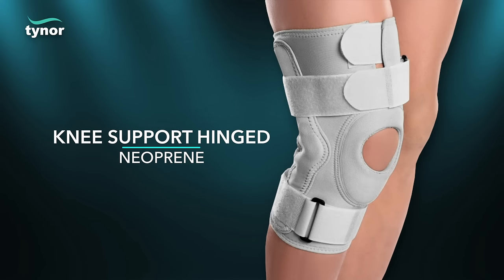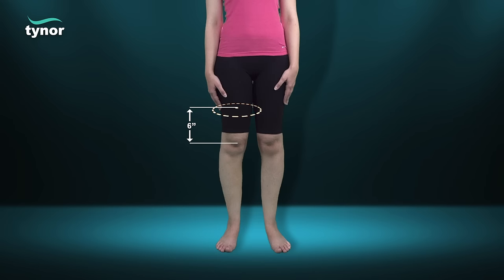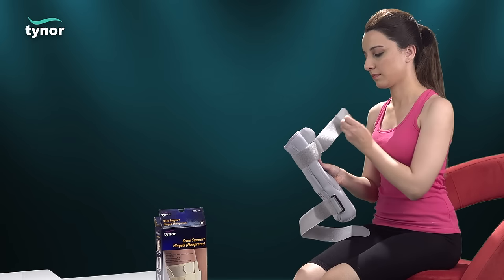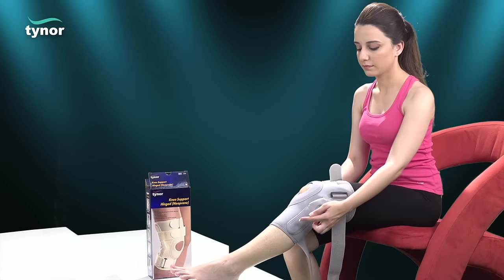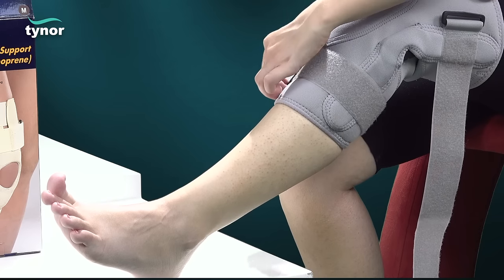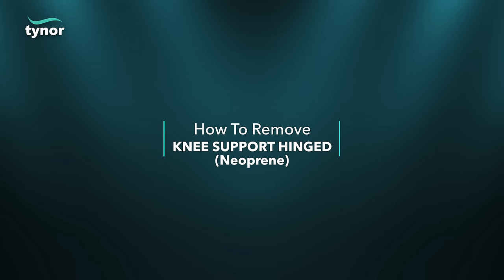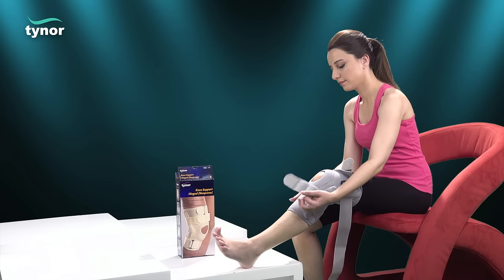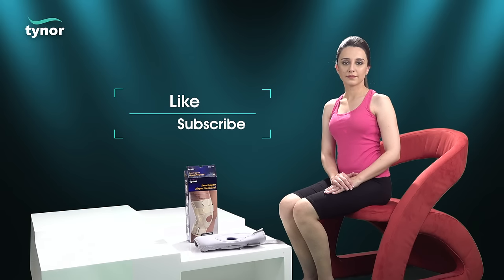Tynor Knee Support Hinged (Neoprene) for knee stability and recovery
This video is meant to guide through the size selection and wearing process of "Tynor Knee Support Hinged (Neoprene)

The product is designed  to offer the advantage of controlled compression around the knee and the rigid side support of a splint. It allows normal flexion and free movement of the knee joint.
Made from three layered Neoprene foam bonded fabric, with a four way stretch, the outer layers are made out of strong nylon fabric which ensures a long life, good aesthetics and color fastness. It is ergonomically shaped to provide good grip around the knee anatomy and ensures no bunching on knee bending.

The side pockets have aluminum hinged splints to provide lateral stability and support, but allow normal flexion of the knee joint. Anterior Patellar opening and patellar silicon padding provide proper support and positioning of patella and comfortable compression to the area.

Hook and loop closures provide close contoured fitting of the brace around the knee and a control on the degree of compression apart from easy application and removal.

Applications
1 Support to weak knees.
2 Osteoarthritis
3 Chondromalacia
4 Lateral Subluxation of Patella
5 Laxity or instability
6 Post cast care.
7 Post operative management of the knee surgery
8 Post Fracture or stabilization.
9 Tendon or ligament injury of the knee.
10 Muscular sprains and strains of the area.
11 Prophylaxis during sports activities.
12 Meniscus Injuries